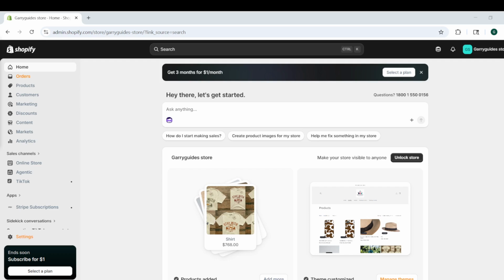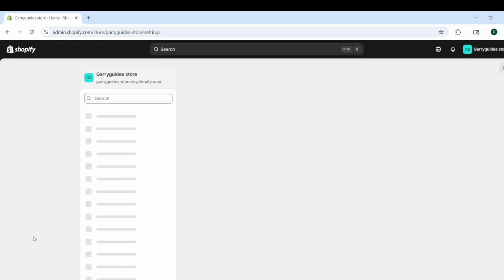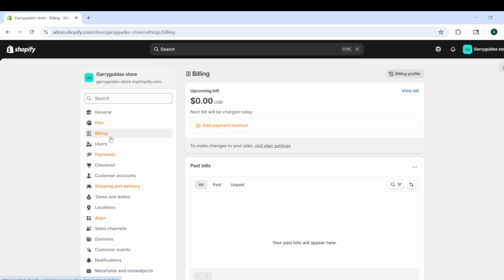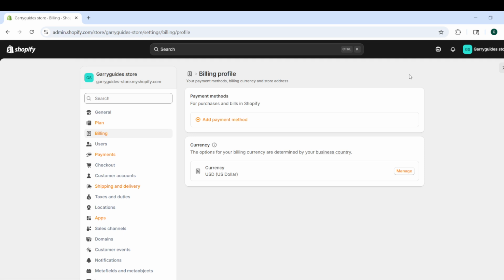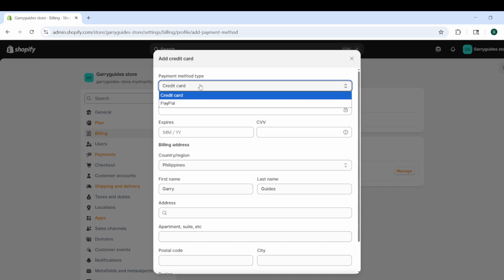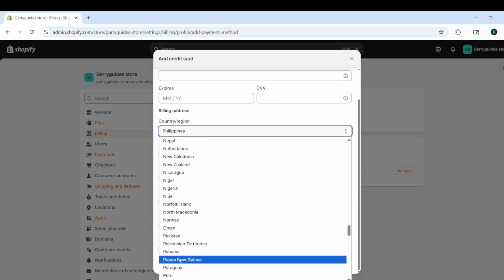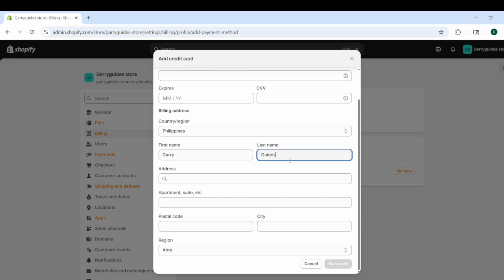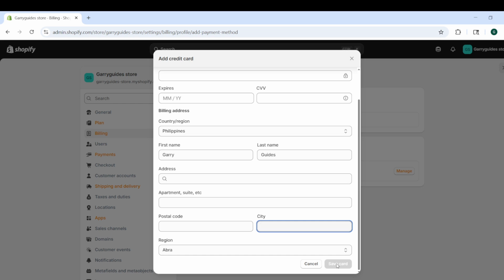How To Add Wise As A Payment Method To Shopify Store [2026 Guide]